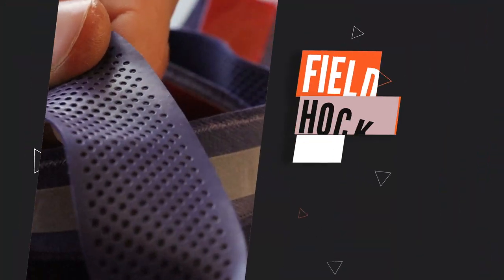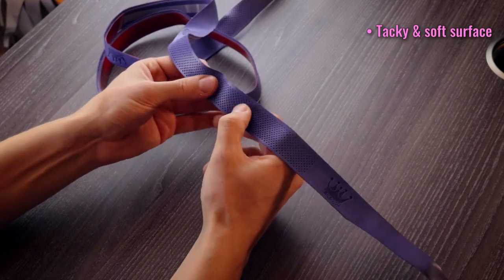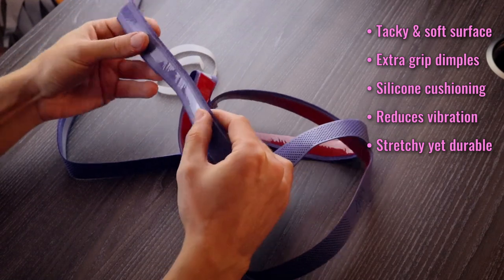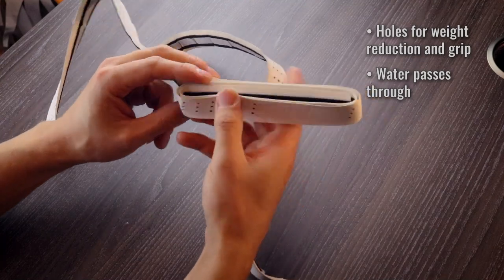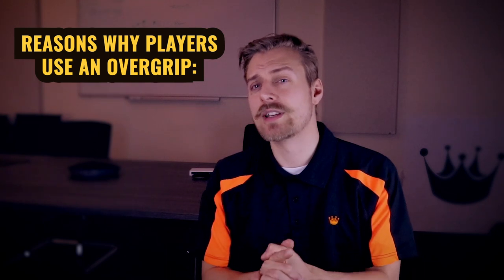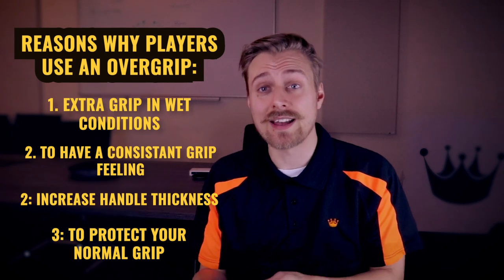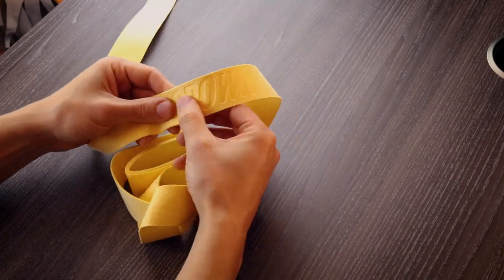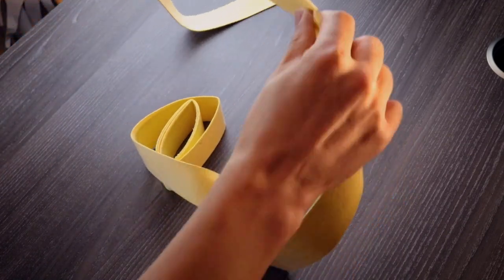Field Hockey Grips | Everything you need to know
We hold a wide range of Hockey Grips at Crown hockey, Evan talks through everything you need to know about field hockey grips.

 There are two main types of Field Hockey Grips:

  1️⃣ Standard / Normal PU (polyurethane grips)
  2️⃣ Overgrips (Most often called Shammies/Chamois)

Covered a lot of information during this video, but we could talk about grips all day long, so please ask any questions within the comments below.

Here are the chapters:

0:00 Super cool intro
0:26 Standard / Normal PU (polyurethane grips)
0:56 Crown silicone backed grip
2:54 Lightweight grip
4:27 Overgrips (shammies)
5:02 Why players use a Shammy
6:30 The Crown Shammy
8:27 Outro